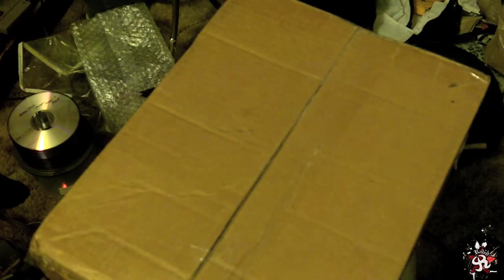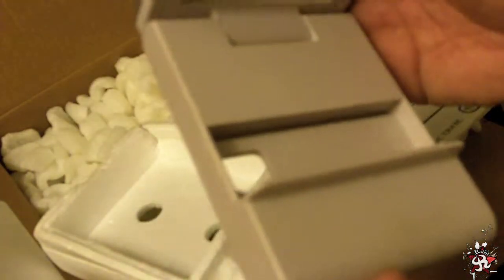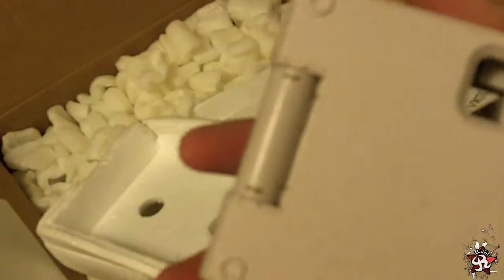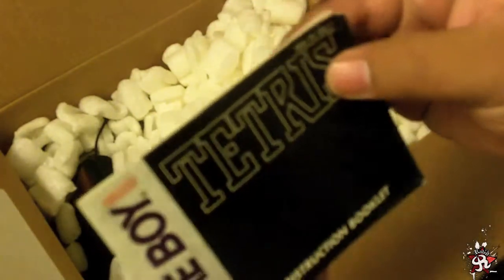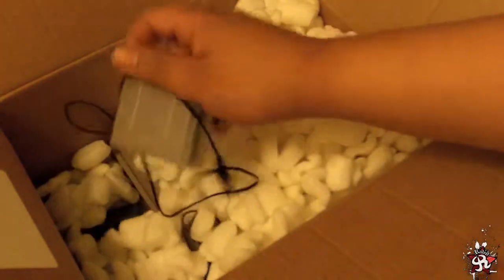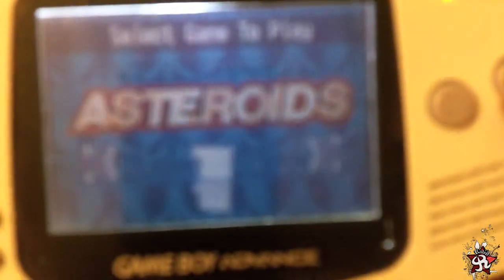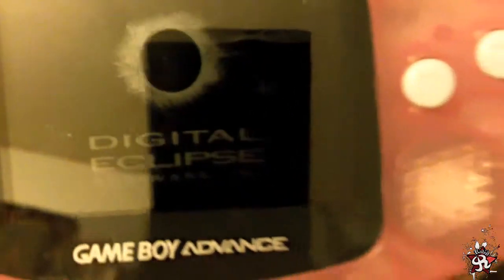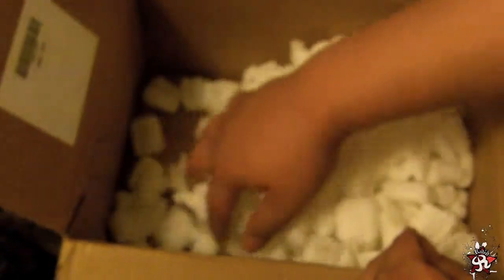It Came From eBay 4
Discover what ICG gets in the mail